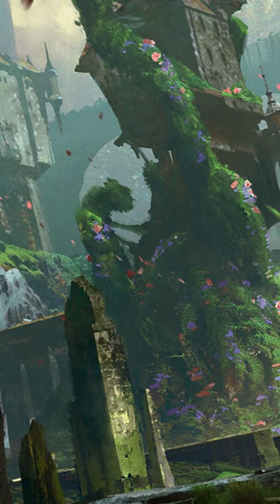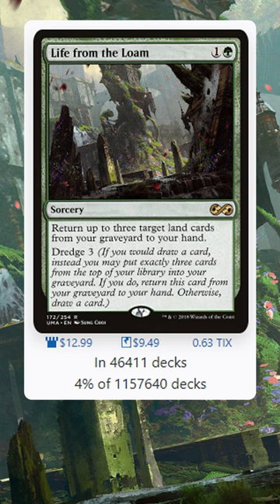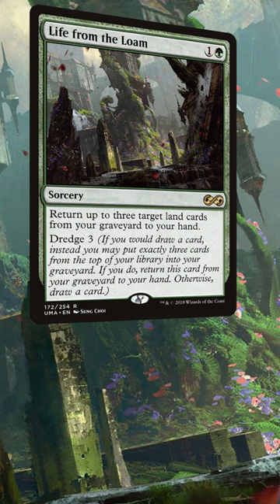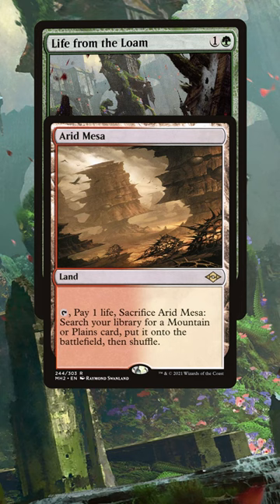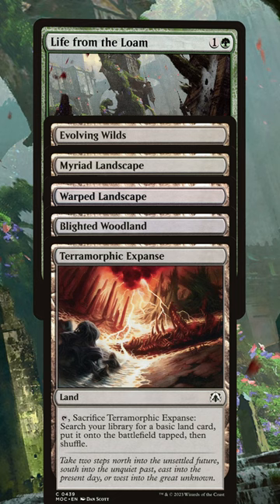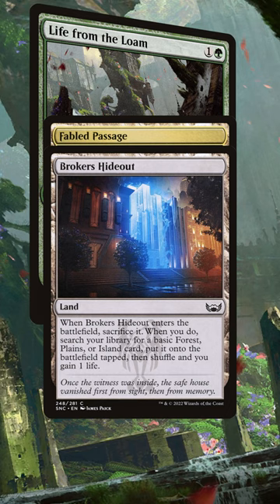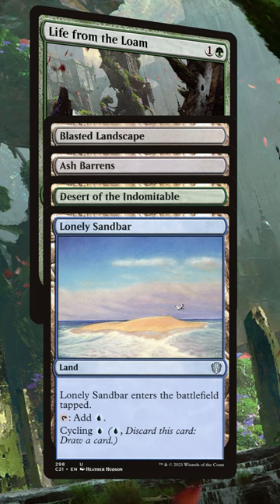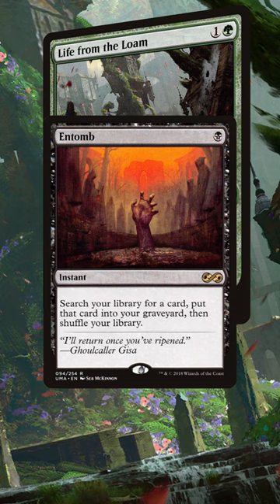Why is this card so underplayed in EDH? | Life from the Loam in Commander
This card is so good. I don't get it at all. Life from the loam lets us always hit our land drops and provides some pretty great card advantage if we can get things running.